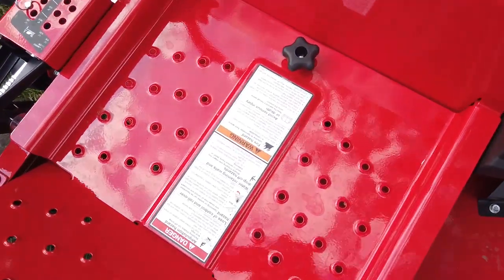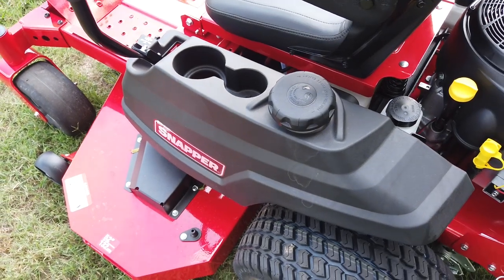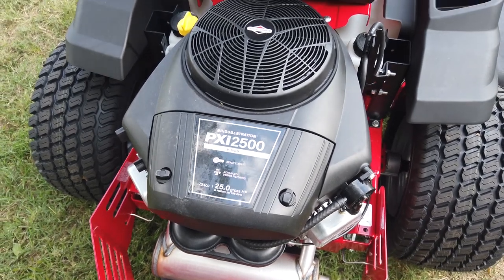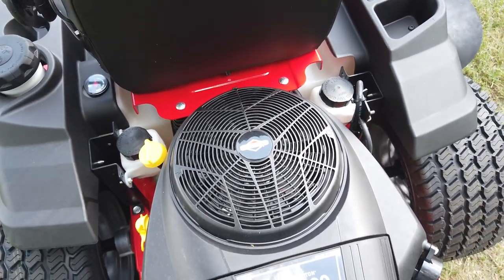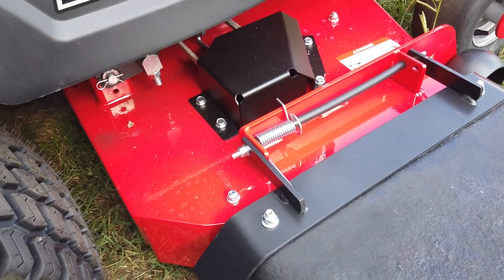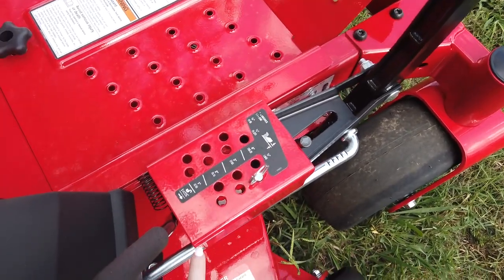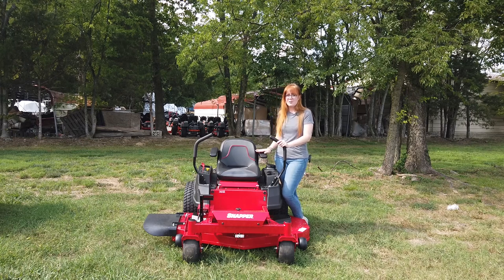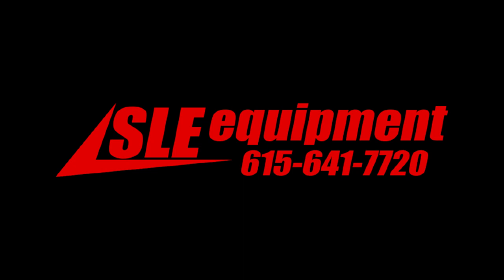Review of Snapper 2691829 360Z 52" Zero Turn Mower 25HP Briggs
Snapper 360Z 52" Zero Turn Mower 25HP Briggs

Features:
- Heavy-duty 52" fabricated steel cutting deck
- 25HP Briggs & Stratton PXi engine with ReadyStart (no prime; no choke)
- Hydro-Gear ZT-2800 transmissions
- Foot-operated height of cut for heights between 1.5" - 4.5"
- Easy access maintenance points
- Standard hour meter and cup holder

Hours
Sunday: CLOSED

Nashville Location
3533 Murfreesboro Pike